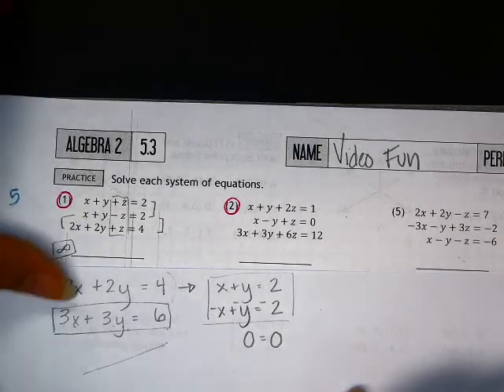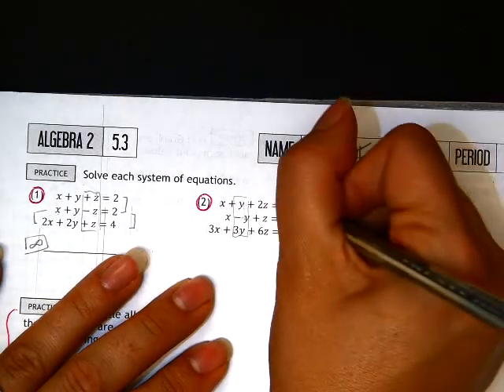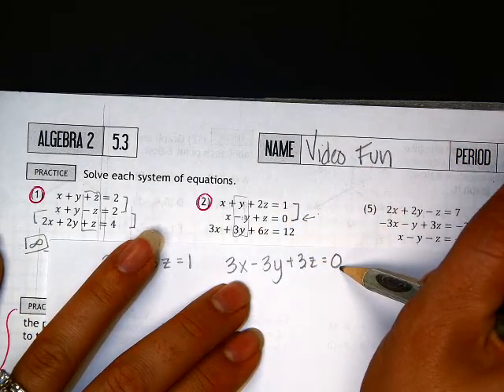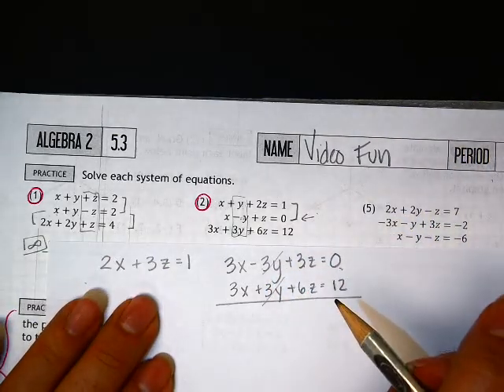5 3 # 1,2 concept 5